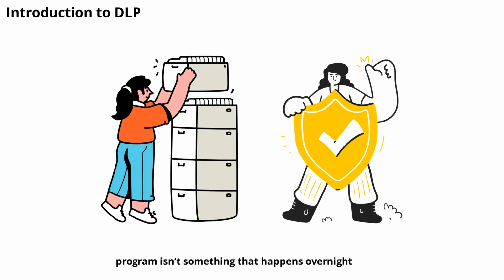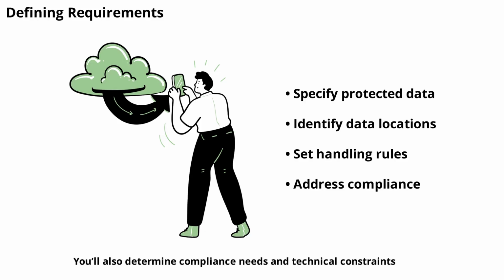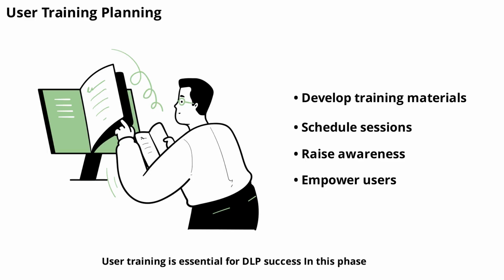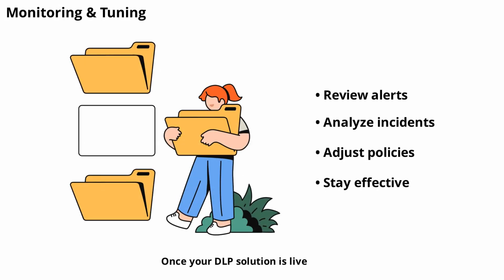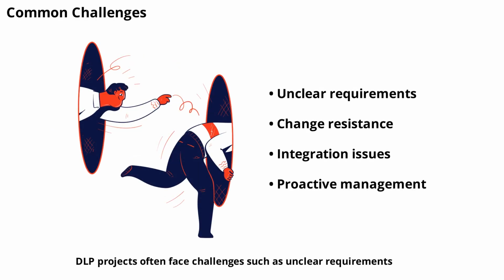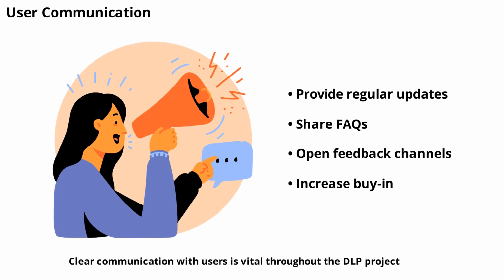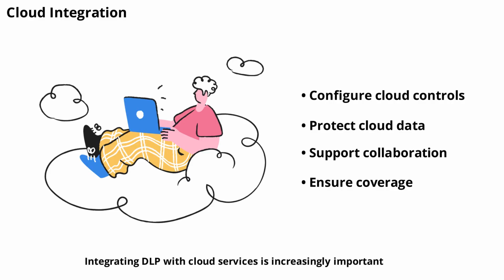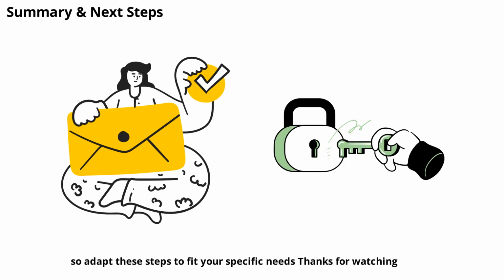What is a realistic implementation timeline for data loss prevention (DLP)?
Wondering how long DLP deployment really takes? This video breaks down a realistic data loss prevention implementation timeline, from assessment and policy design to testing, rollout, and optimization, helping businesses plan budgets, reduce risk, and strengthen data security with confidence.